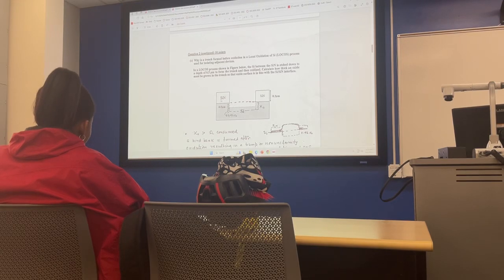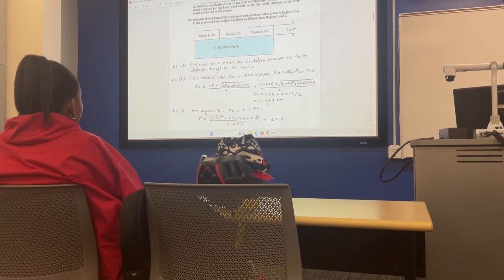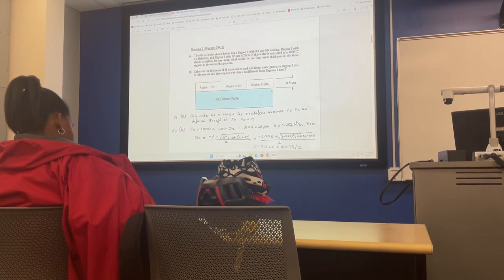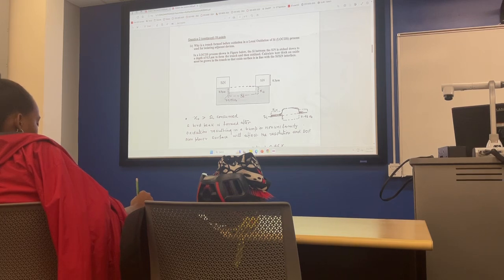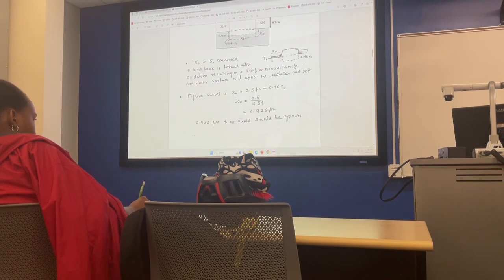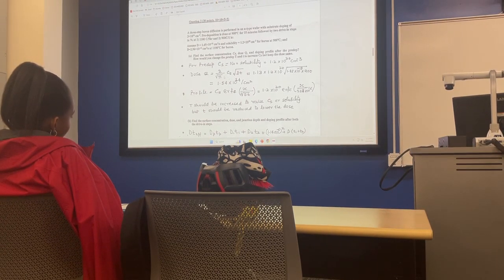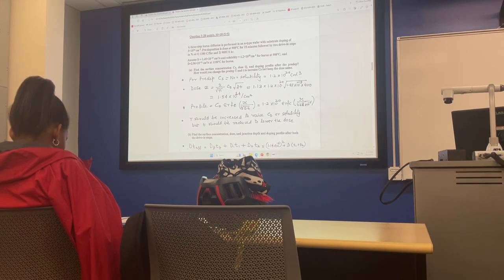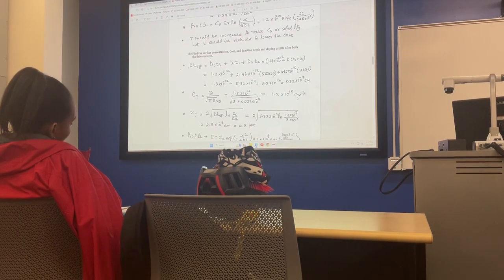Exam 1 part 2